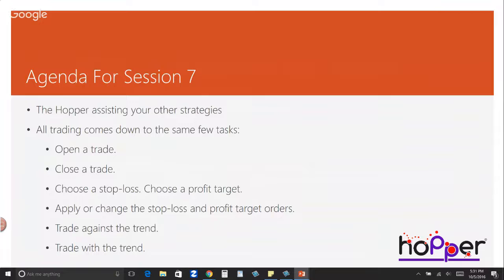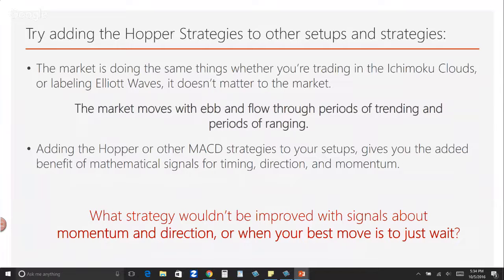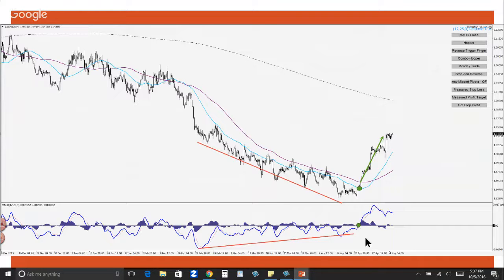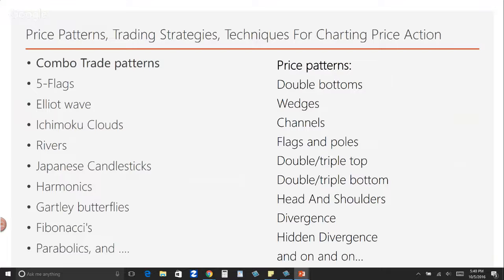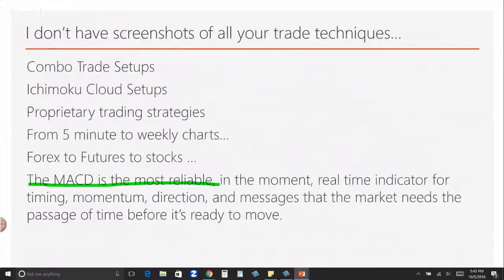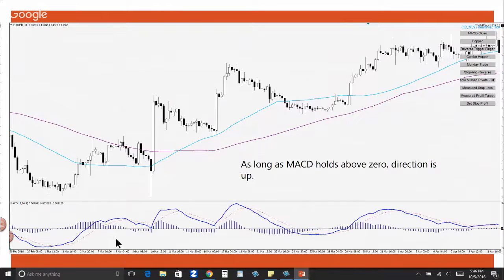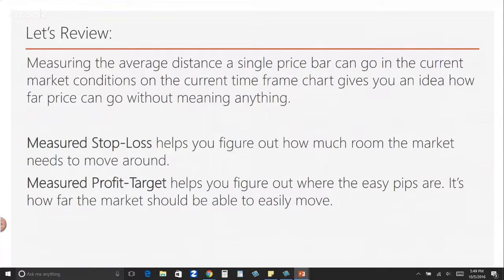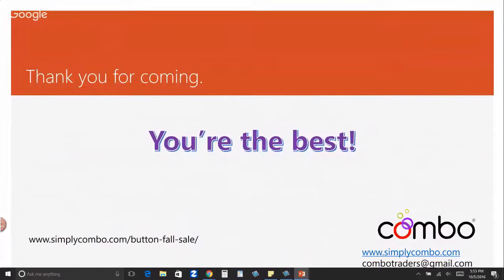How To Use The MACD, With Jennifer #7: Summary Of The MACD Strategies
Summary of the MACD indicator, how and why it works, and how it can help you trade. Review of the MACD trading strategies. Review of The Button program that offers automation of these strategies, plus more.

Independent Trader Jennifer Thornburg offers a 7-session webinar series bout her best trading strategies using the MACD indicator.

Jennifer Thornburg has been trading Forex since the beginning of 2001. She spent 6 years traveling to various locations within the United States where she studied under gurus and mentors. After 6 years of learning, she put together her own trading strategies from the various techniques she mastered.